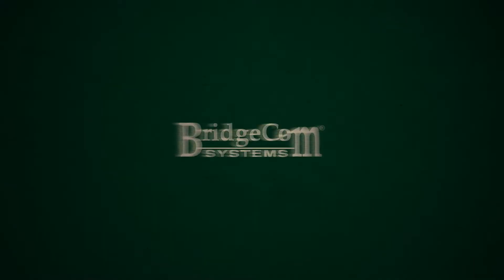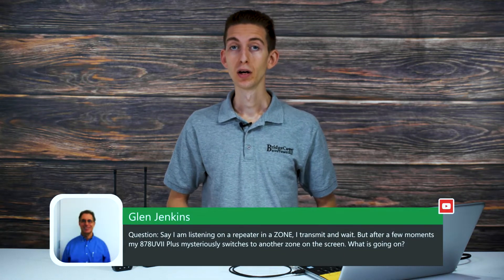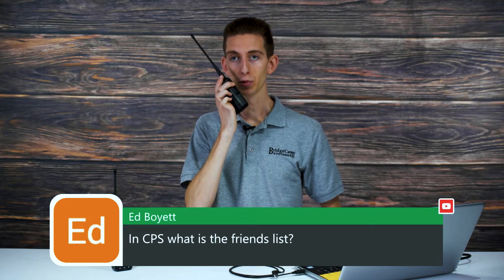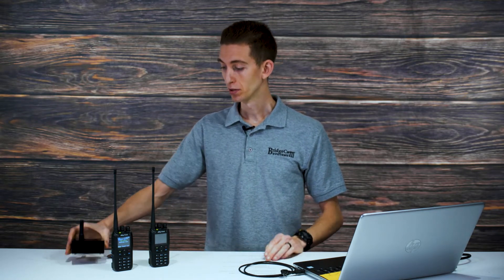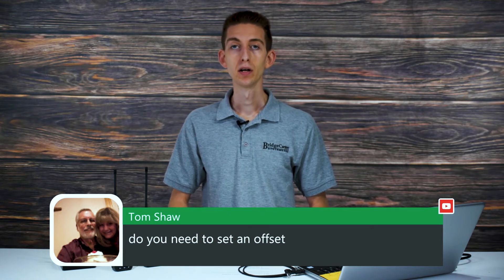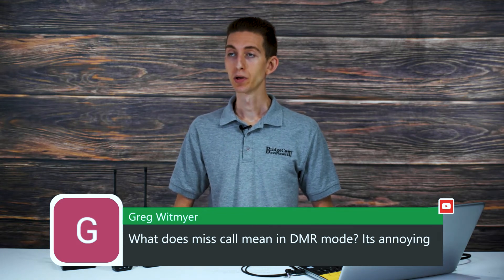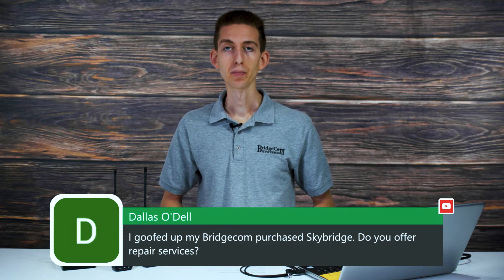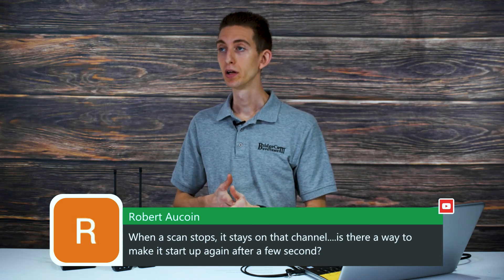2/23/22 Live Stream - Part 1 - Q&A